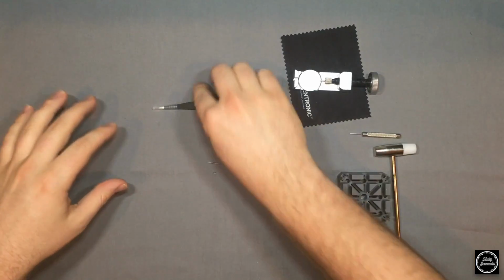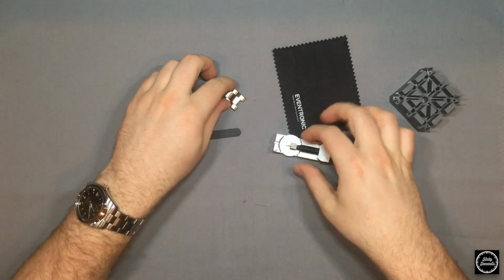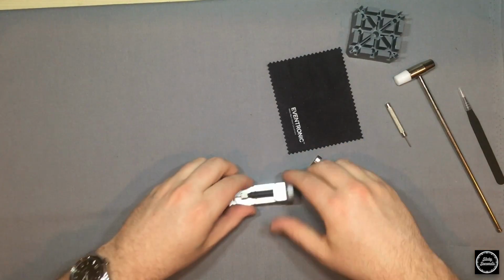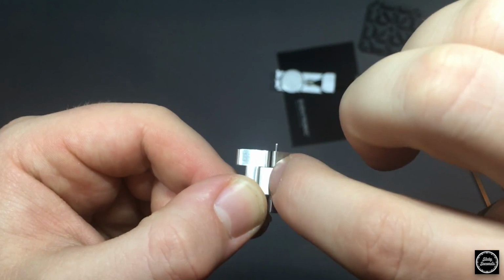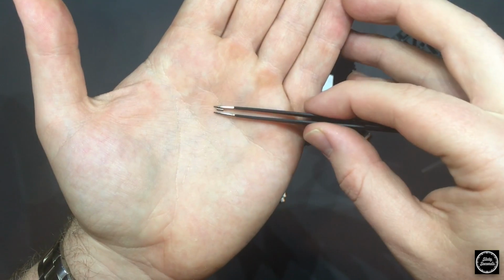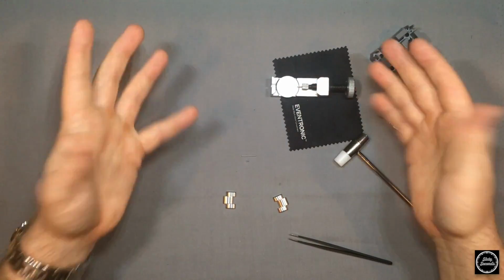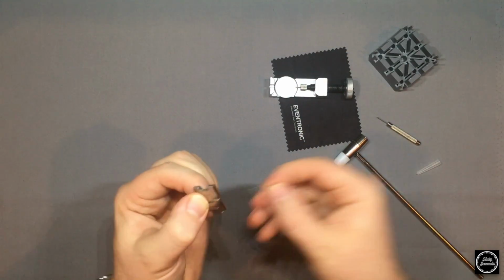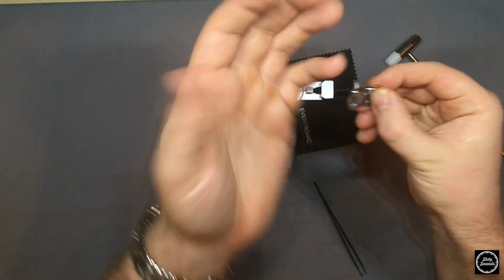How to Adjust a Watch Bracelet - Seiko Pin & Collar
This week I am brining you an informative video about how to adjust seiko's pin and collar bracelet! Hope this information was useful to you somehow.